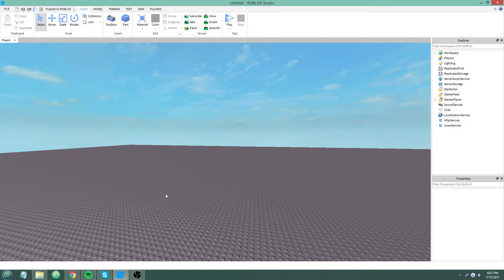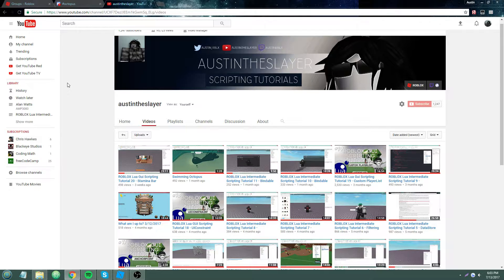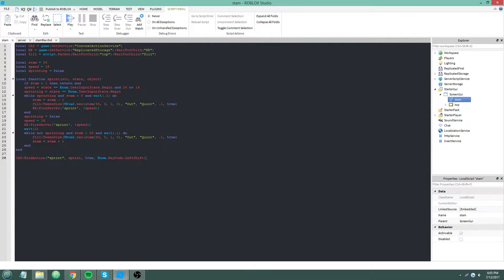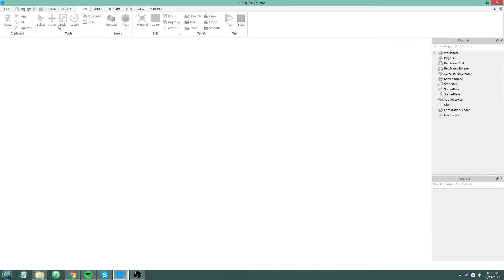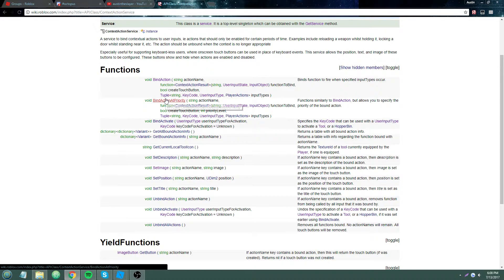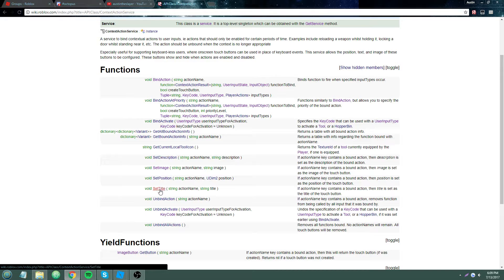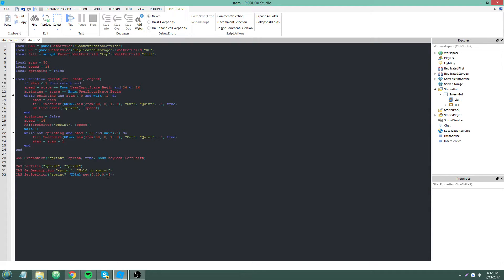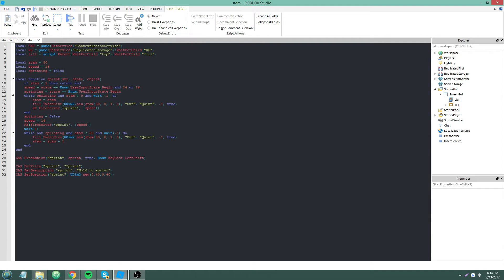ROBLOX Lua Gui Scripting Tutorial 21 - Mobile Buttons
there goes austin with the long videos again